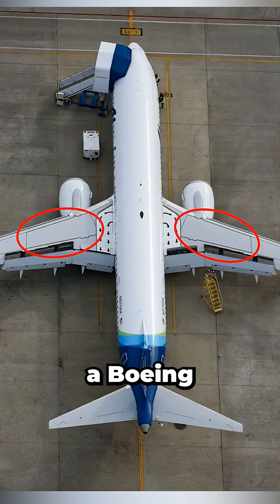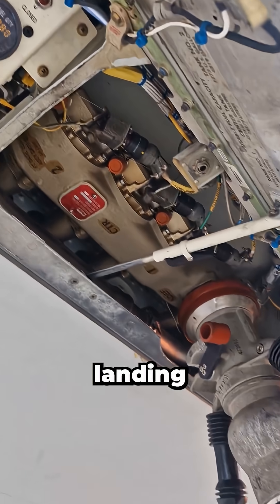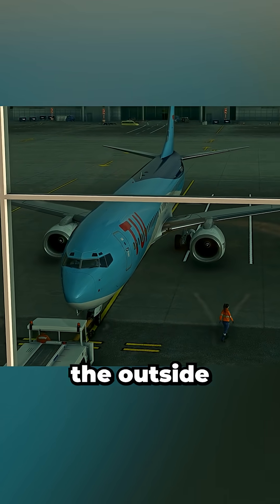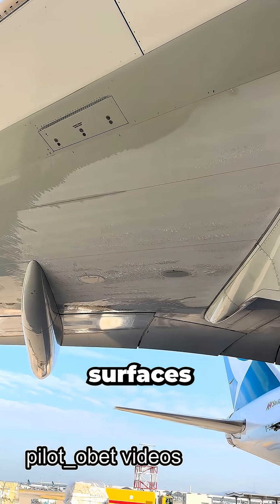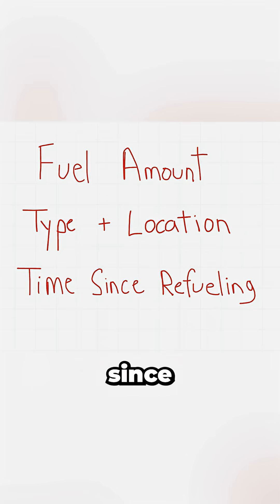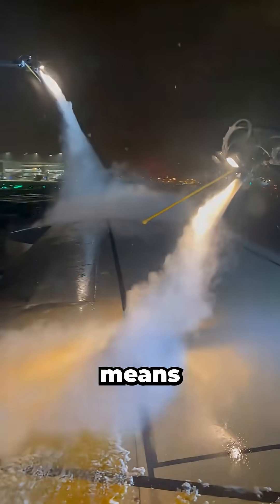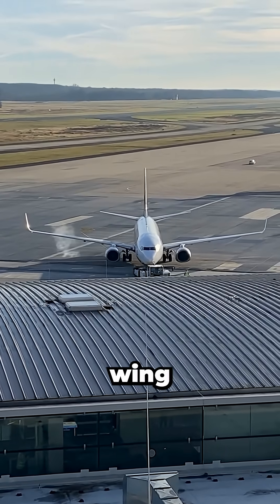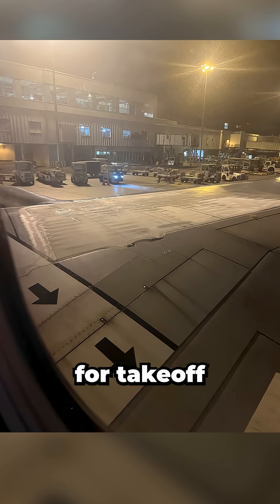What are these WEIRD lines on the Boeing 737?